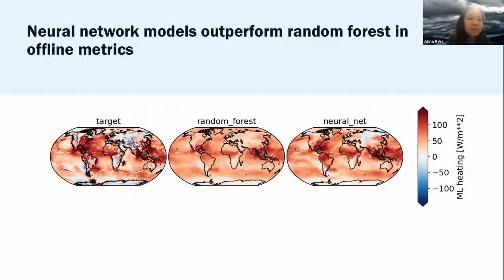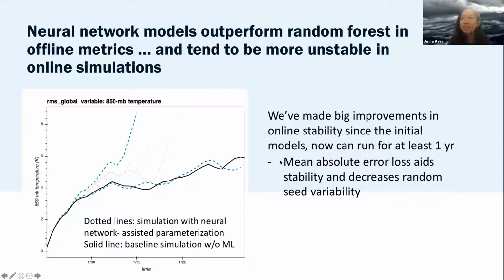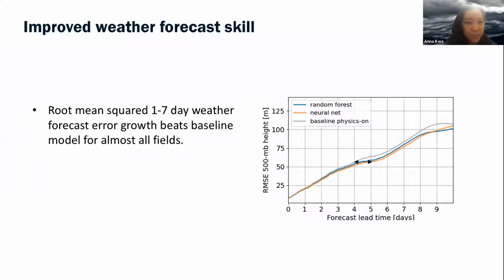WiMLDS Seattle Nov19 climate change event001